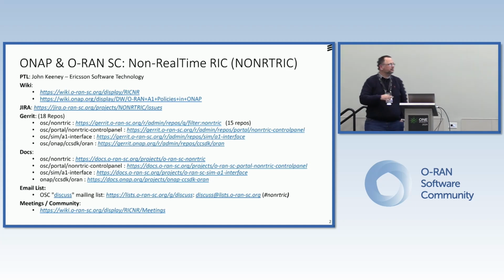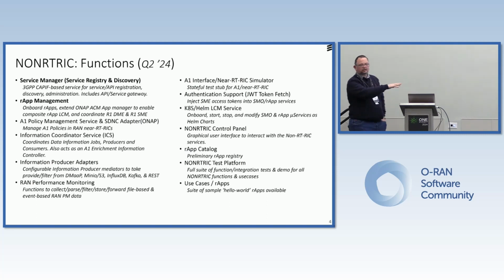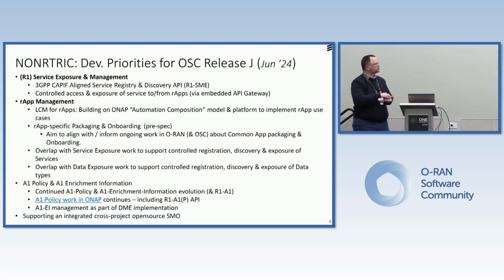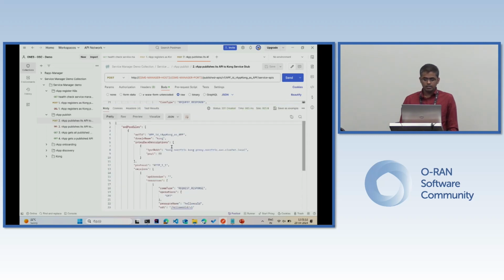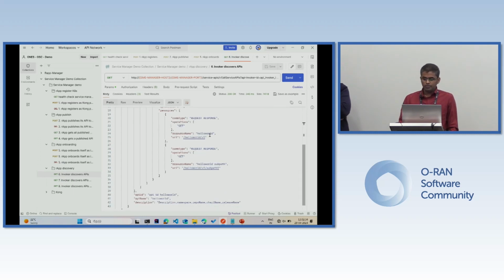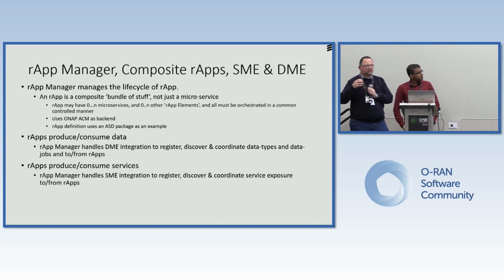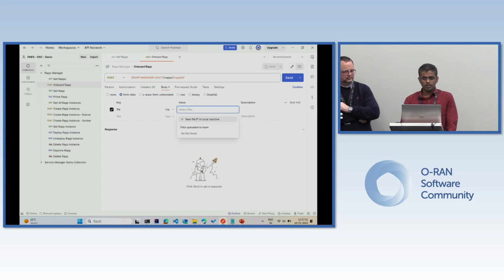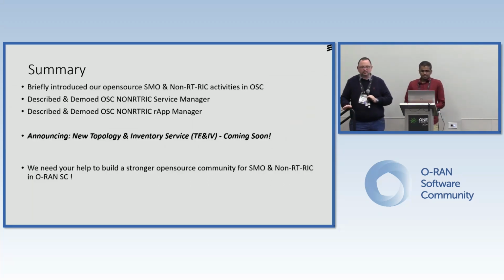Non-RealTime RIC (NONRTRIC): Service Management & Exposure (SME), and rApp... - John & Aravindhan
Non-RealTime RIC (NONRTRIC): Service Management & Exposure (SME), and rApp Management - John Keeney + Aravindhan Ayyanatha, Ericssonn